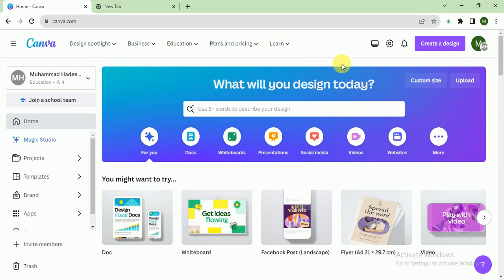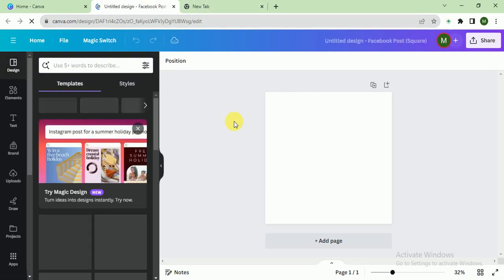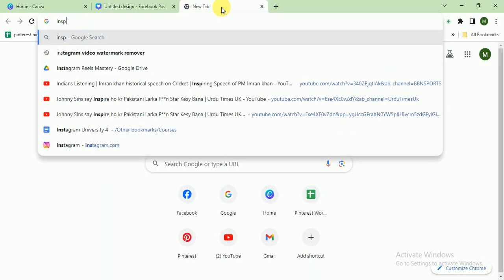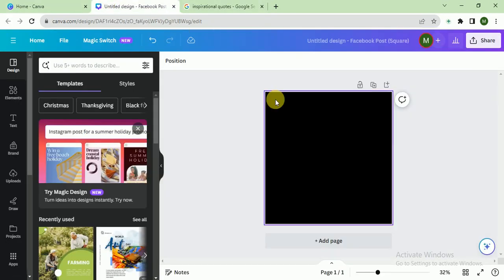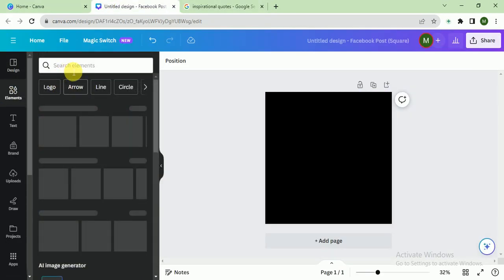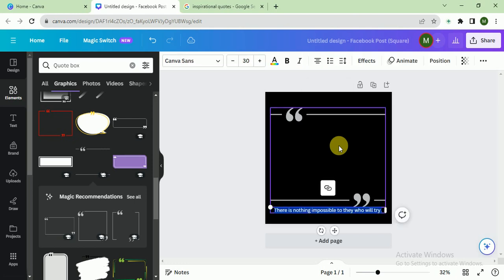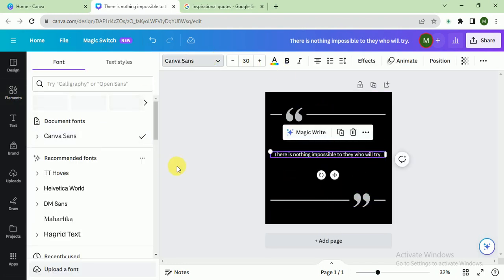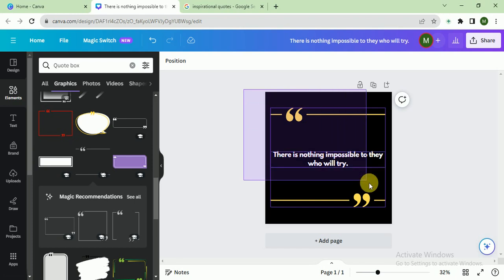Inspiration Unleashed: Elevate Your Inspirational Content on Facebook with Canva!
Unleash inspiration and elevate your content on Facebook using Canva's creative tools! This tutorial uncovers strategies for crafting compelling and inspirational posts. Explore Canva's features to design visually engaging content that motivates and resonates with your audience, amplifying your online presence.